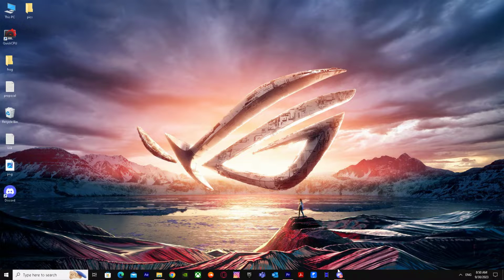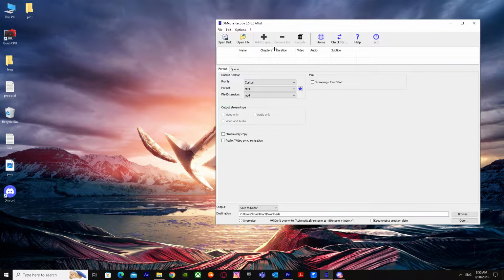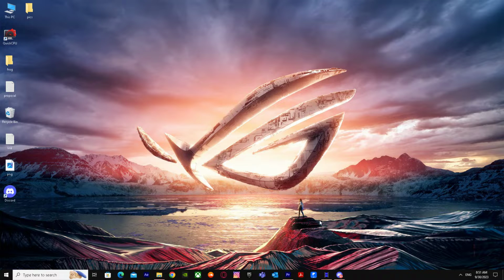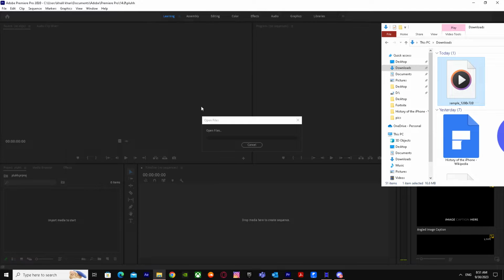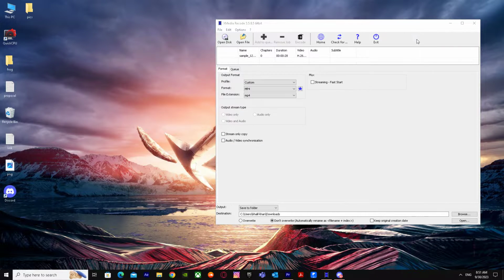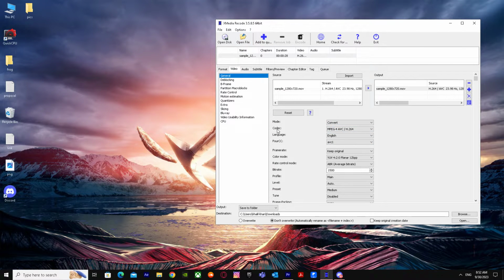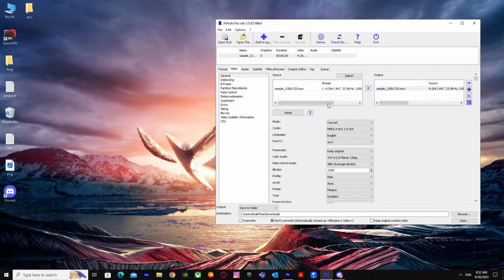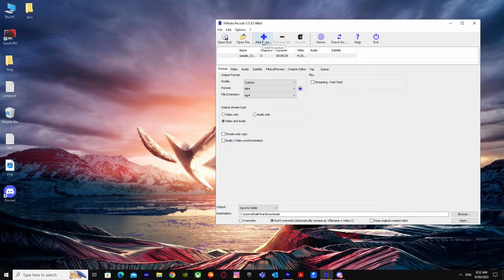How to Import MOV file in Premiere Pro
If you are looking for a video about How to Import MOV file in Premiere Pro, here it is!
In this video I will show you How to add MOV file in Premiere Pro. Be sure to watch the video to the very end.